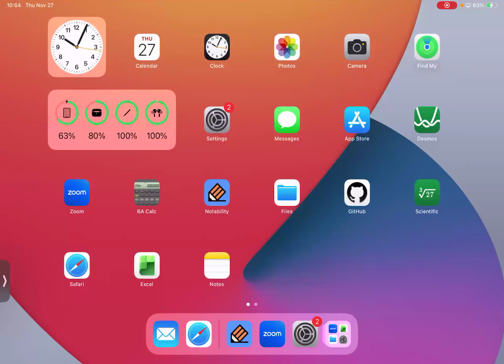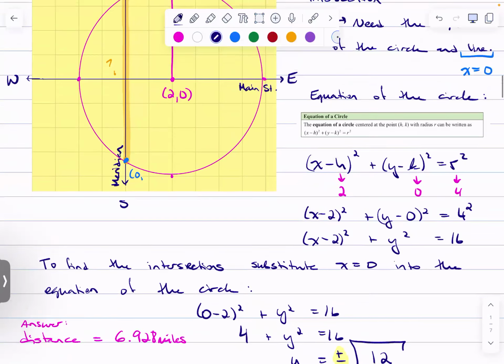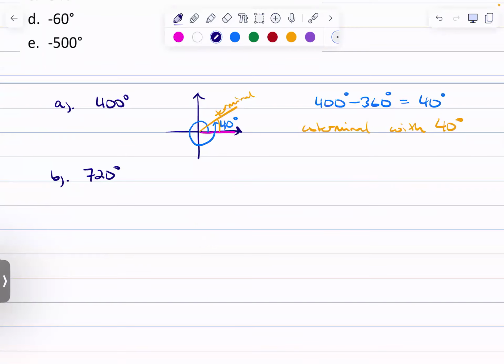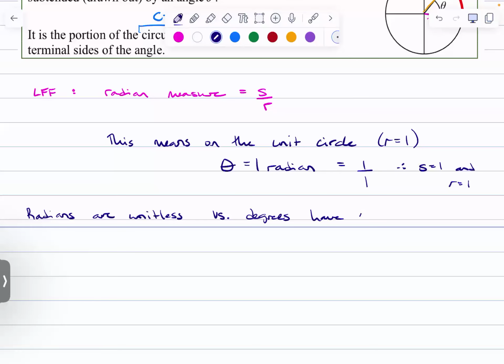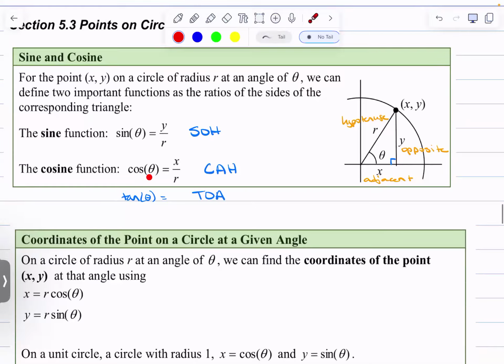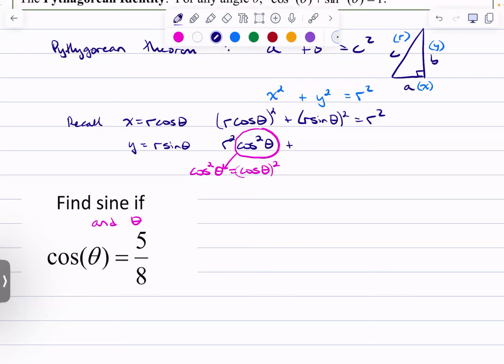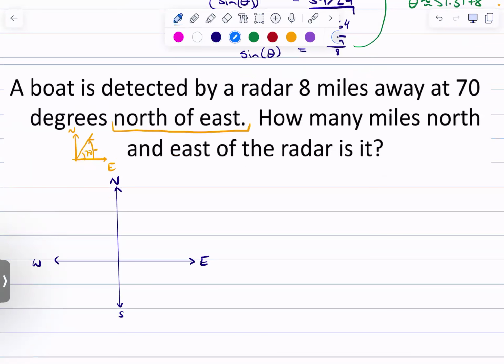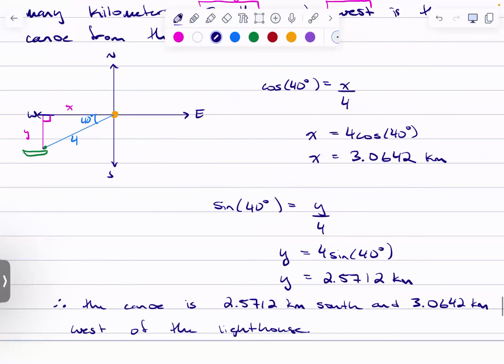Math 128 Nov 27 2025 Chapter 5 Sections 2 and 3